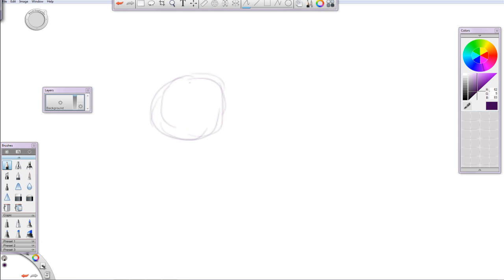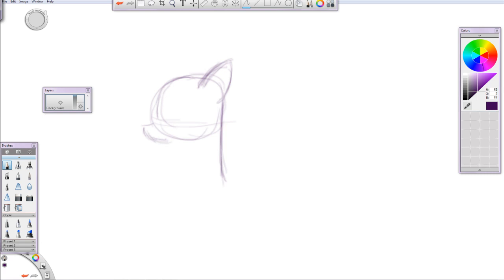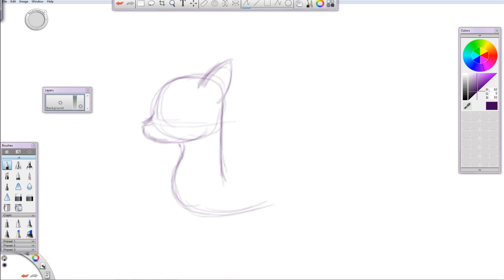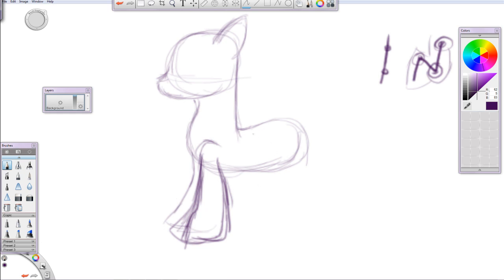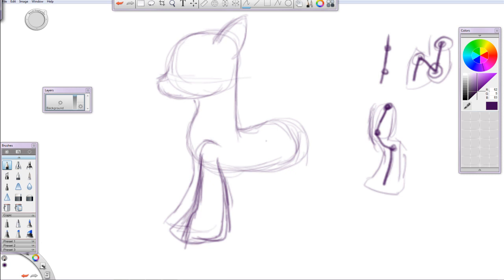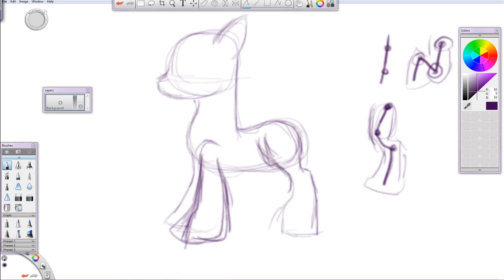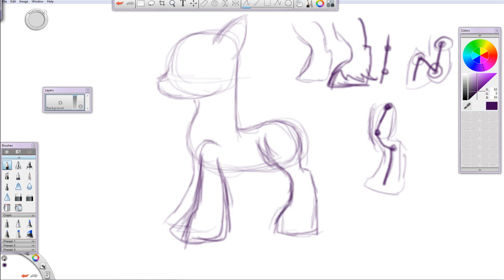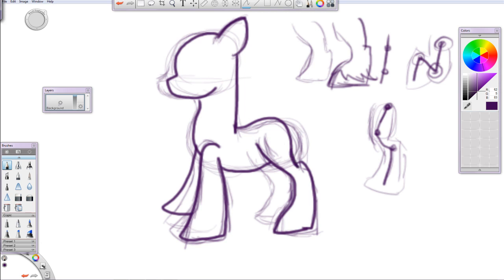How To Draw Ponyz: Mare Body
Many people have asked me how to draw ponyz. So i'm going to start how to draw ponyz series. Im going to cover how to draw basic ponyz and I will teach how to draw the mlp characters. I am not used to drawing on my tablet. I usually draw on paper which is easier to me. So plz excuse me if it doesn't match exactly the way I draw ponyz.

Music: "Brony Metal Medley" by Bronyfied and "Vinyl's Last Stand" by Mandopony

-Vine: showtimeandcoal

LONG LIVE THE MOVIE KNIGHTS!